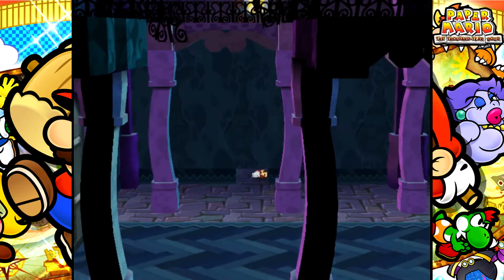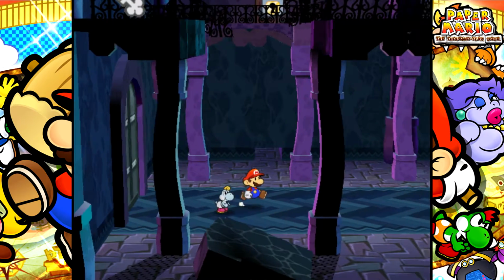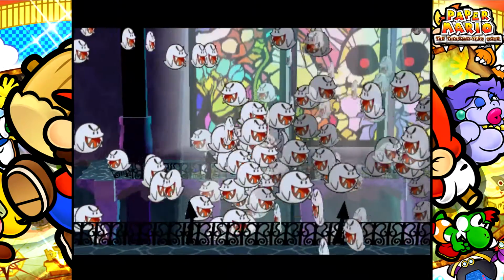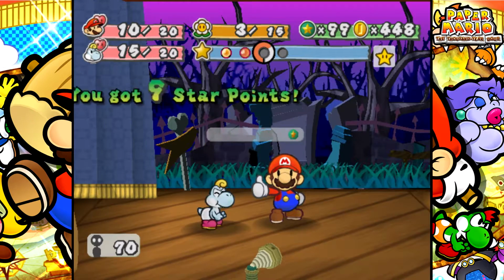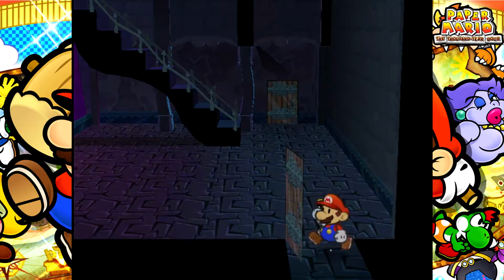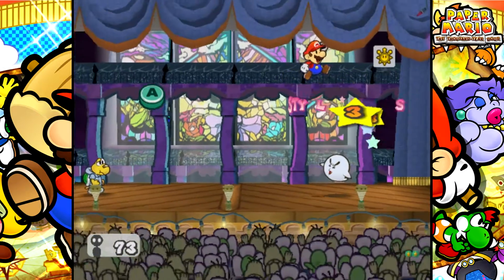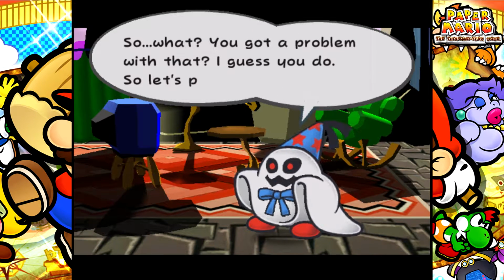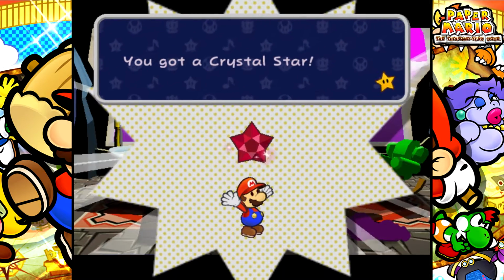Paper Mario: The Thousand Year Door Playthrough (Part 26)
One of my most highly-requested playthroughs is finally happening! The sequel to my 2012 Paper Mario N64 Playthrough, it's The Thousand Year Door! Legend tells of a treasure in a lost city underneath the sea town of Rogueport. Peach has once again been kidnapped, and it's up to Mario to save her while also searching for the seven Crystal Stars that unlock the Thousand Year Door!

If you liked this video, please give it a 'like'! Give me ideas for playthroughs/gameplays! I'm always taking them!